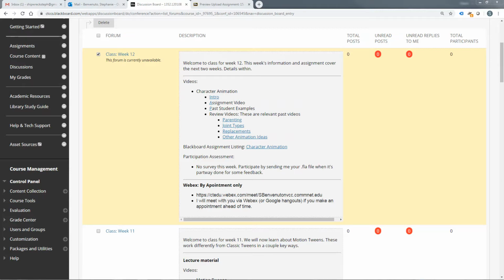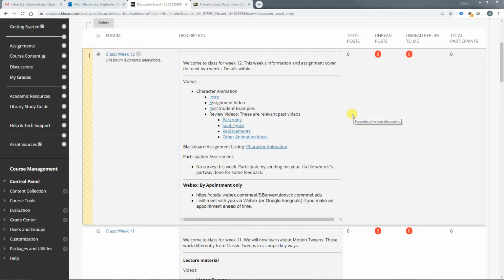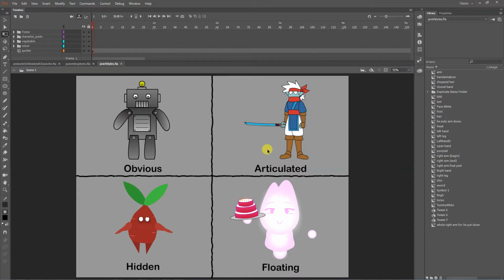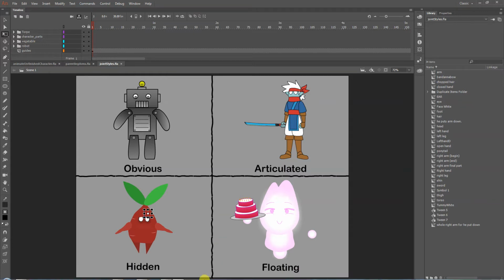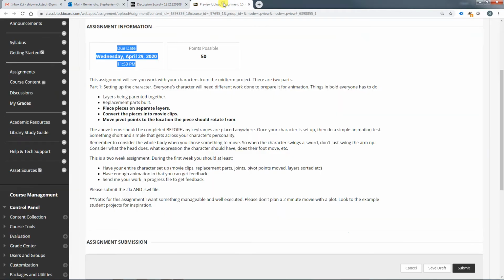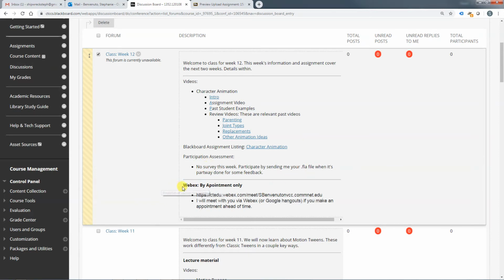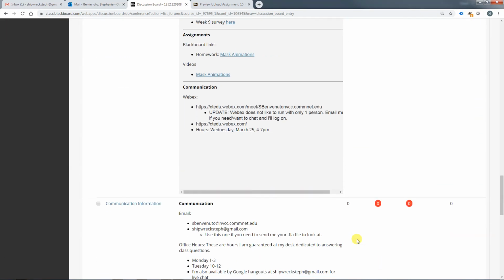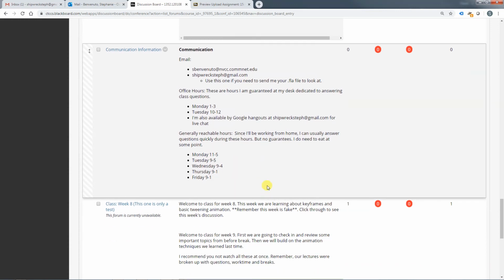205 Week 12 Introduction